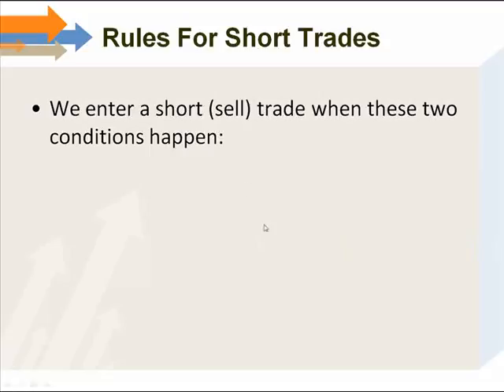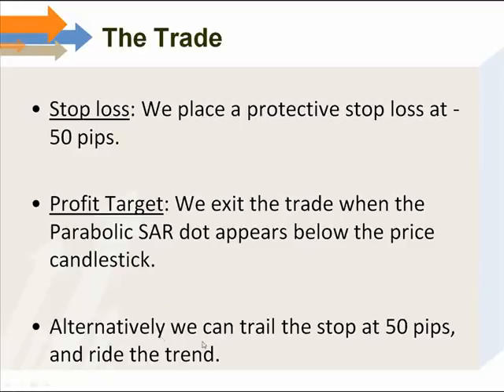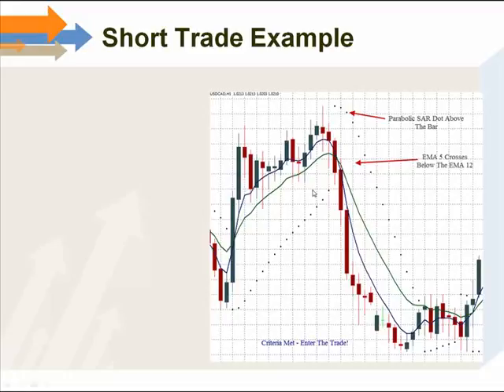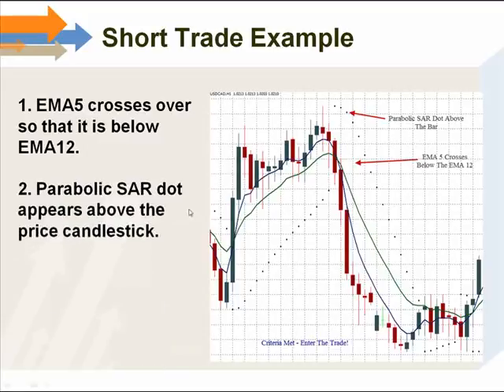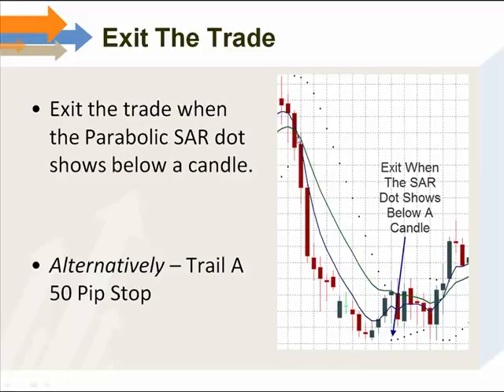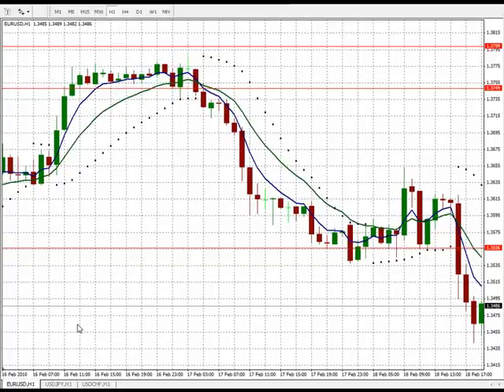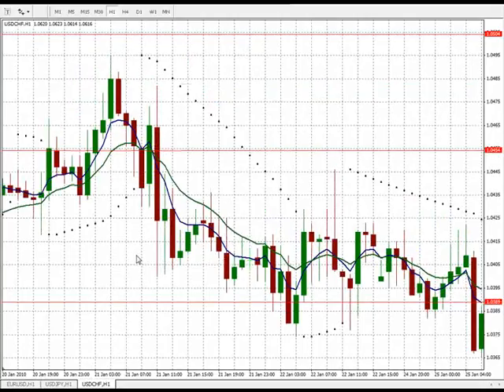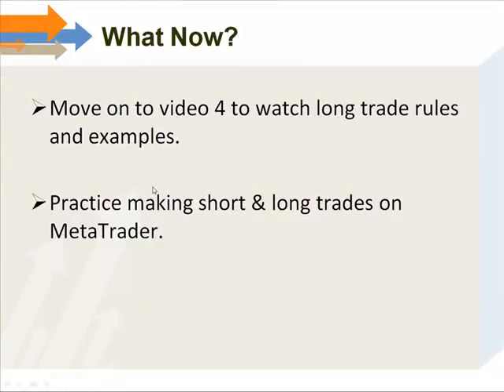when to buy and when to sell part 4